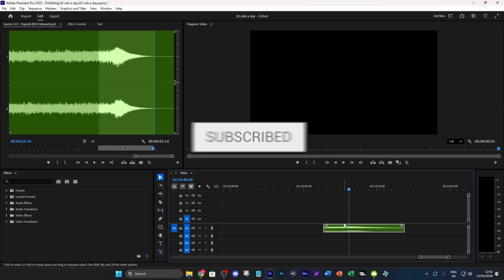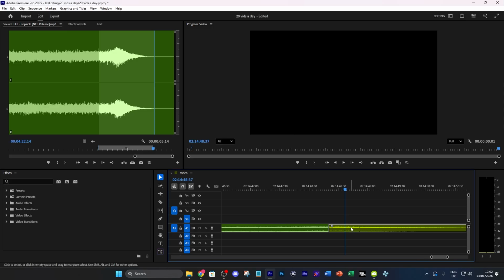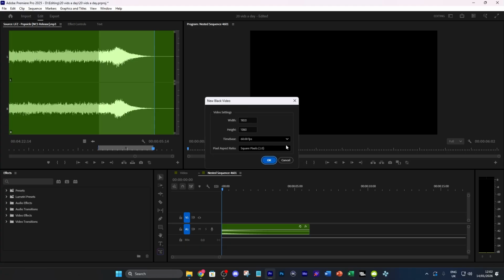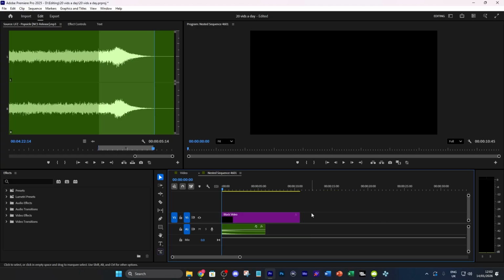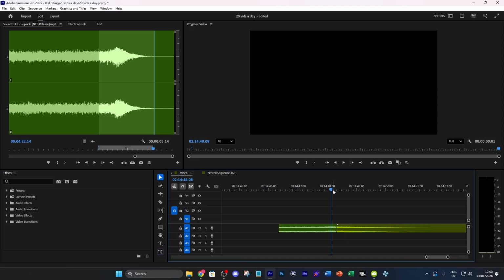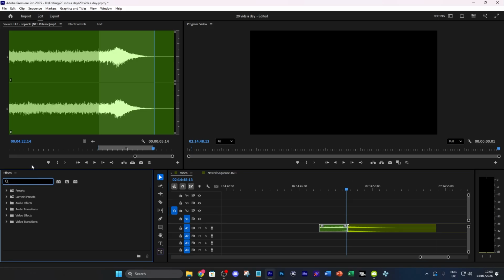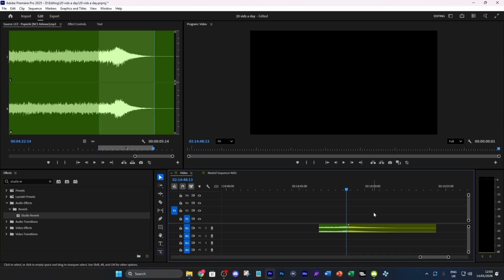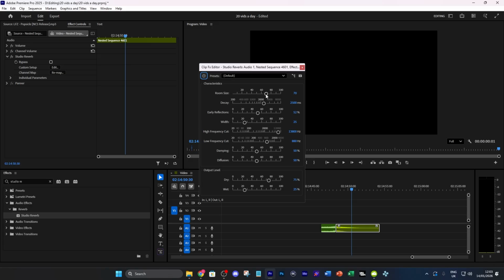How To Echo Audio In Premiere Pro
How To Echo Audio In Premiere Pro, Echo Audio In Premiere Pro